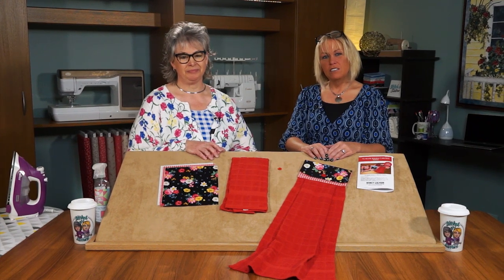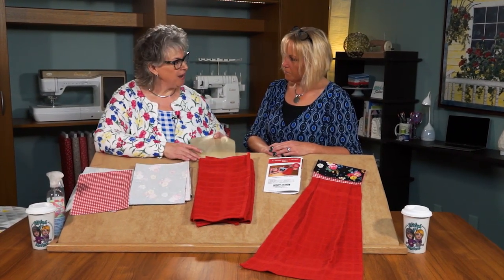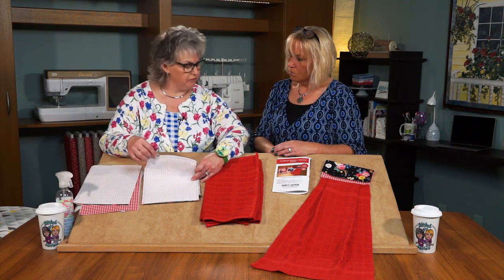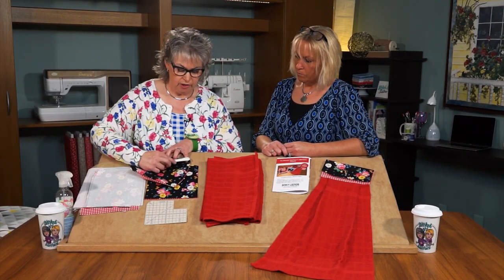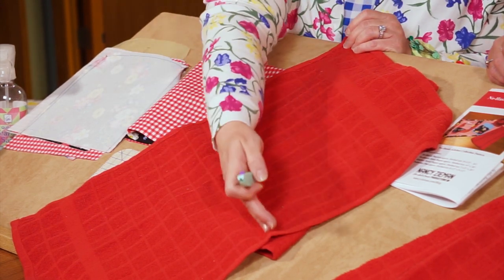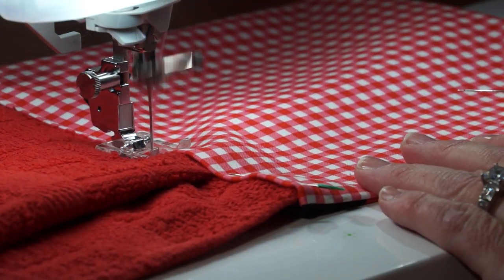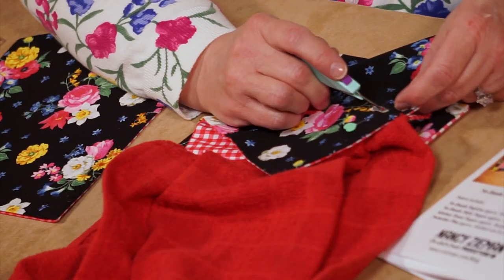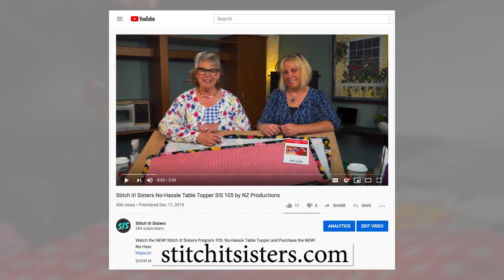Stitch it! Sisters No-Hassle Kitchen Towel Topper S!S 106 by NZ Productions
Watch the NEW! Stitch it! Sisters Program 106: No-Hassle Kitchen Towel Topper and Purchase the NEW! No-Hassle Kitchen Towel Topper & Potholder Plus Bundle Box at shopnzp.com!

Join real life sisters, Deanna Springer and Dana Casey from Nancy Zieman Productions, for fun sewing adventures in their new sewing video series. Watch the Stitch it! Sisters as they share step-by-step fabric cutting and sewing techniques for making NZP's NEW! No-Hassle Kitchen Towel Topper Project.

Purchase the NEW! No-Hassle Kitchen Towel Topper & Potholder Plus Bundle Box - that includes fabrics, pattern, and everything you'll need to make four Towel Toppers two Potholder Plus – Now available at shopnzp.com!

Sew a No-Hassle Kitchen Towel Topper for your home, RV, or for a gift—the sewing is streamlined with our easiest ever sewing steps and easy fabric rectangles. Plus Classic Timesaving Mitered Corner Tips by Nancy Zieman!

Finished Towel Topper measurements: Approximately 7-1/2" x 20".

Visit shopnzp.com for our latest timesaving sewing tools, sewing patterns, fabrics and Stitch it! Sisters Bundle Boxes! shopnzp.com

View over 270 FREE online sewing, quilting, and machine embroidery tutorials. Plus, Team Nancy Zieman shares their top sewing, quilting, and machine embroidery tips and techniques, as well as easy-to-follow project instructions. Share in the fun and discover the absolute easiest ways to sew